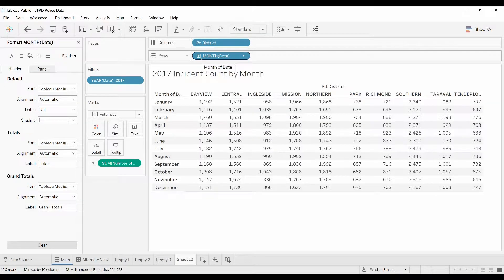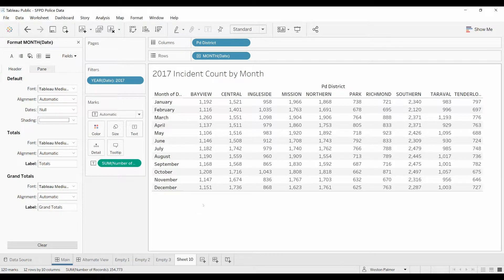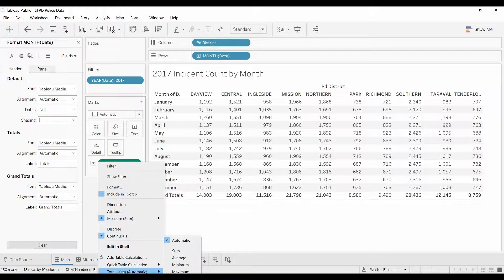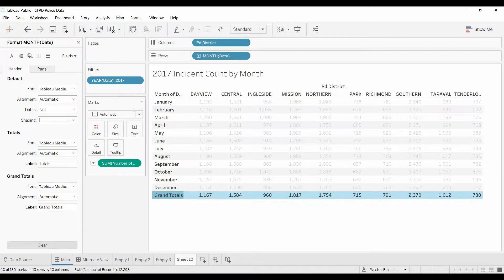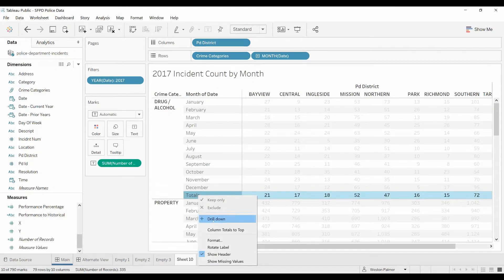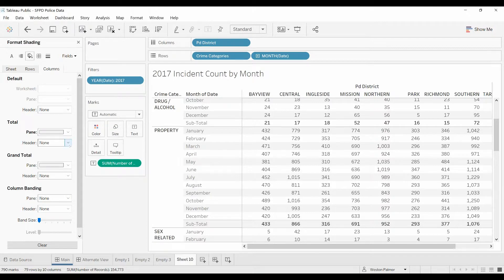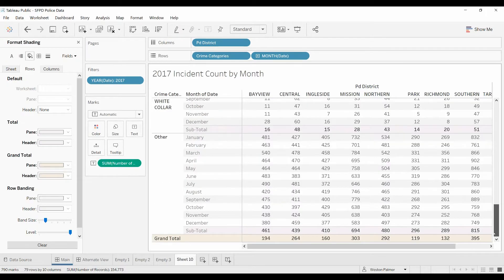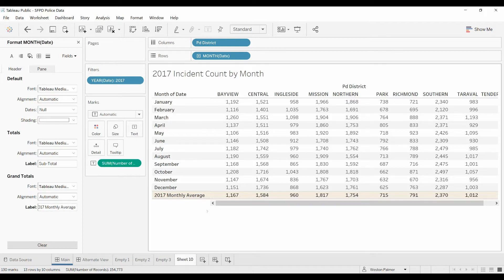Tableau Tutorial - Grand Totals / Sub-totals 3 Key Points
Learn to change Total labels, Total function (sum to average), and how to shade Total rows.

San Francisco PD  incident data is from Kaggle.com.